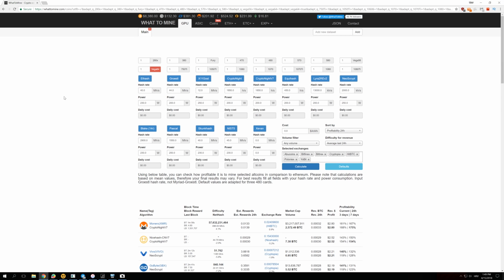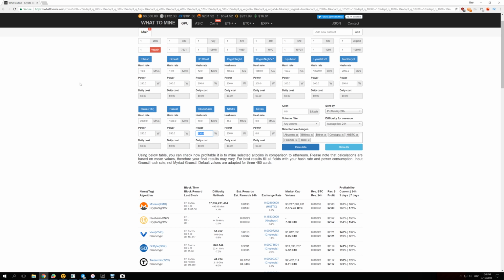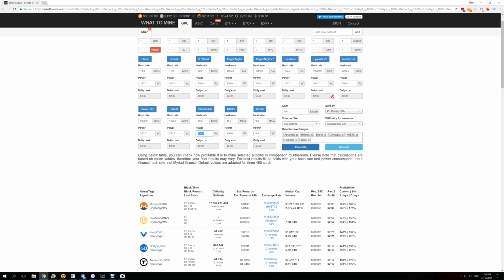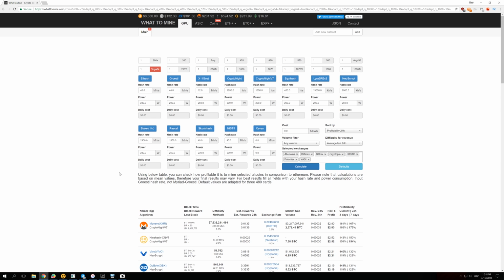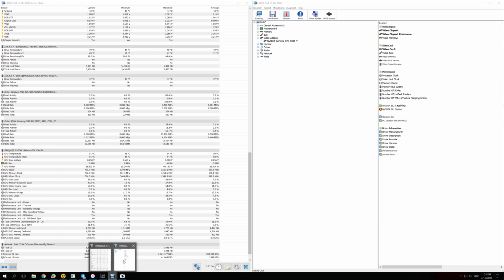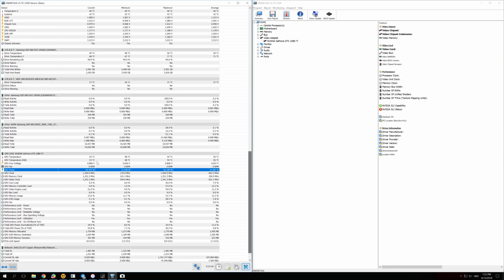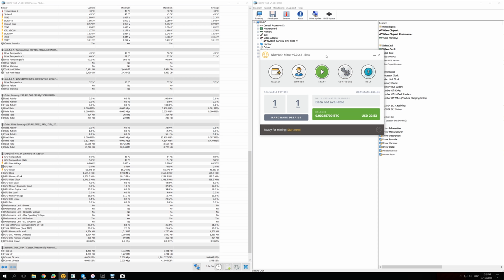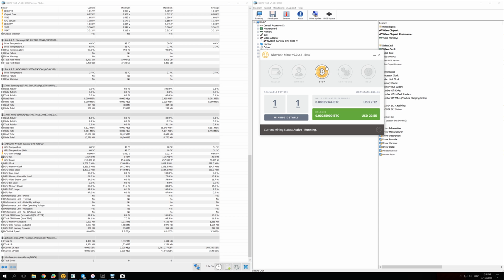How to measure GPU power draw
In this video you will learn how to measure your GPU or any other component power draw without any hardware by using software only. This is really important because some algorithms use up to 25% less electricity than the other ones.